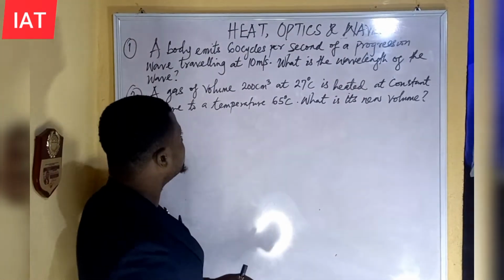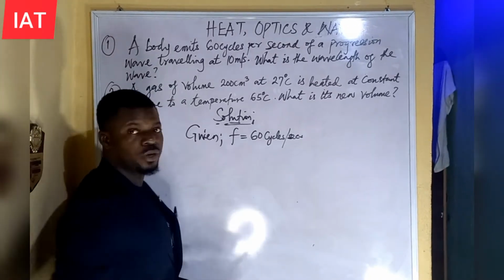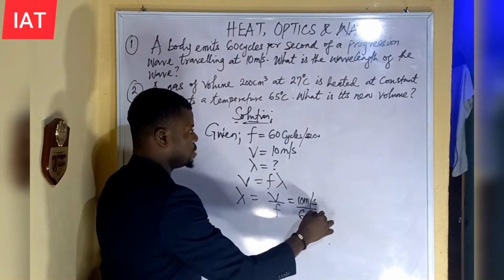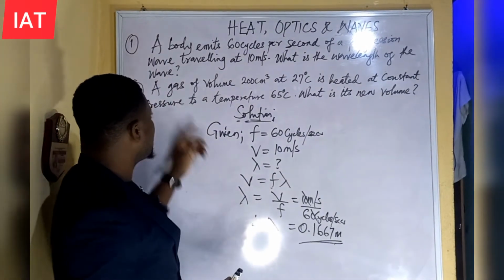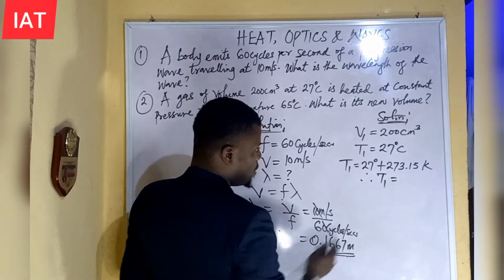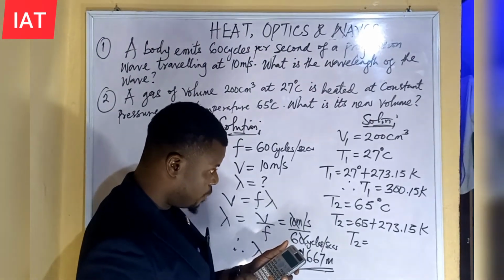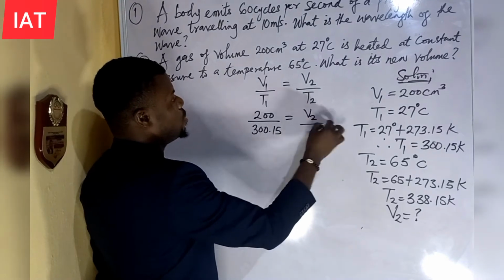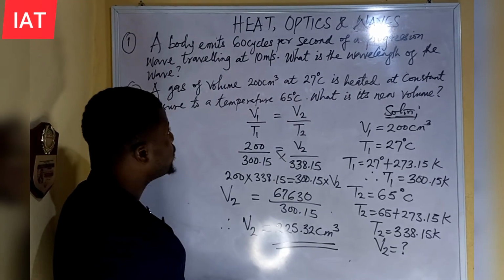HOW TO FIND WAVELENGTH || CHARLES' LAW FORMULA || CYCLES PER SECOND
Hello and welcome to my channel, in this video I'm going to show you how to calculate the wavelength of a wave in a progressive wave traveling at a given speed, more so, I will show you how to use Charles's law equation to calculate the new volume at constant pressure in a gas of a given temperature of an initial value of volume heated to a final degree of temperature.@TheOrganicChemistryTutor